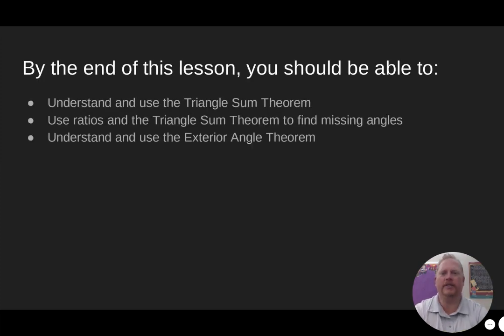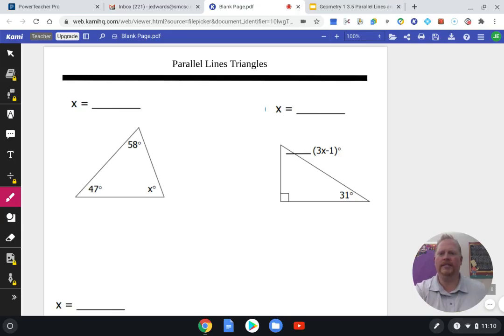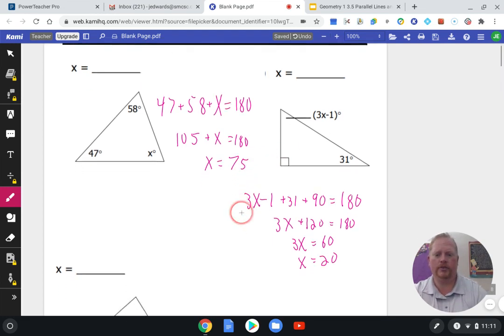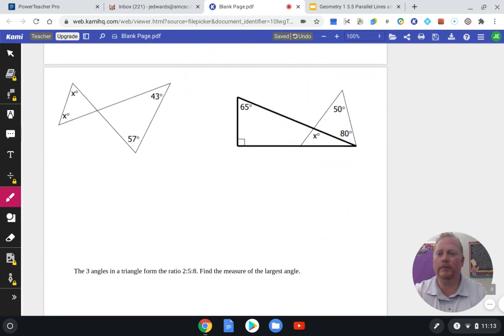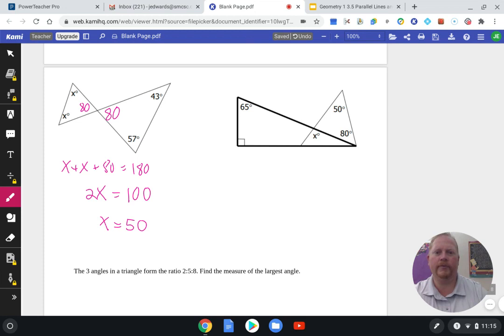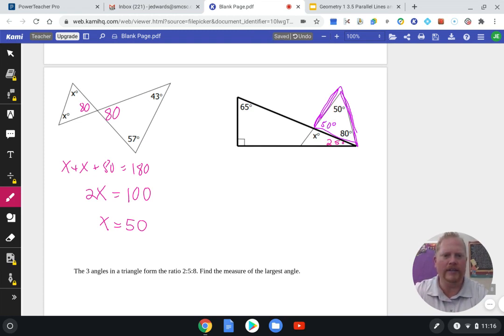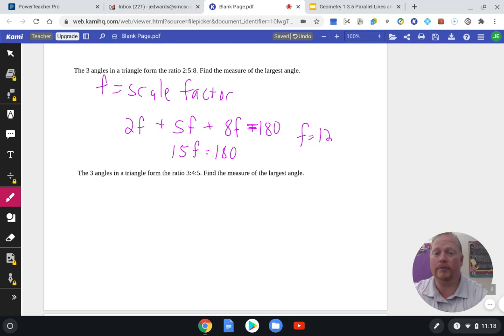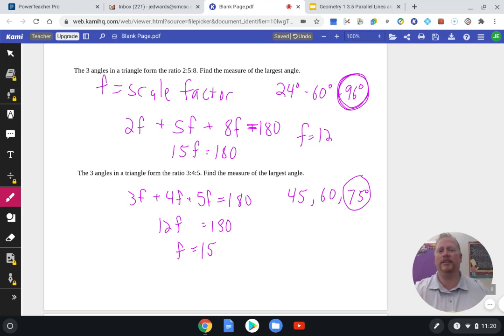Geometry 1 3 5 Parallel Lines and Triangles 1 of 2